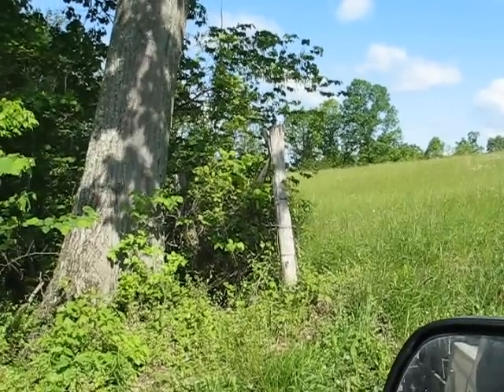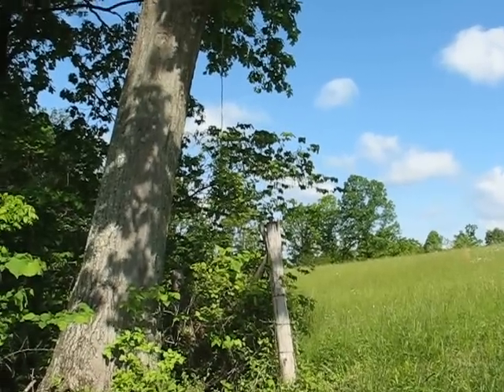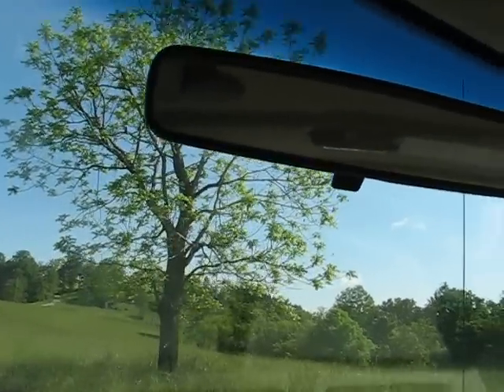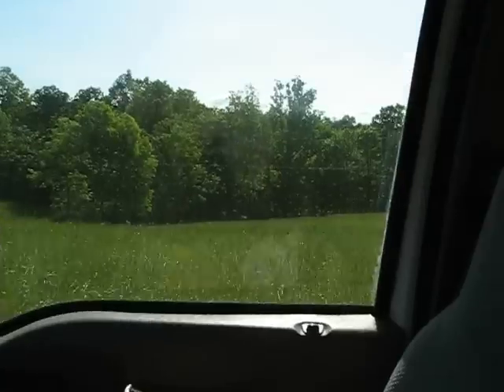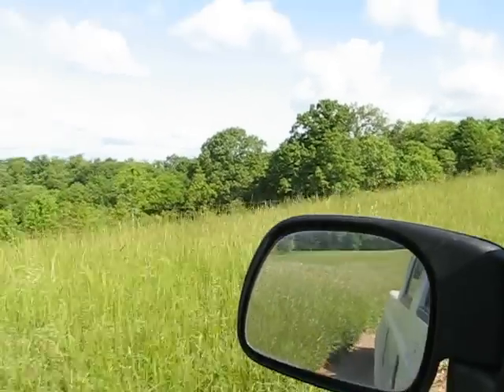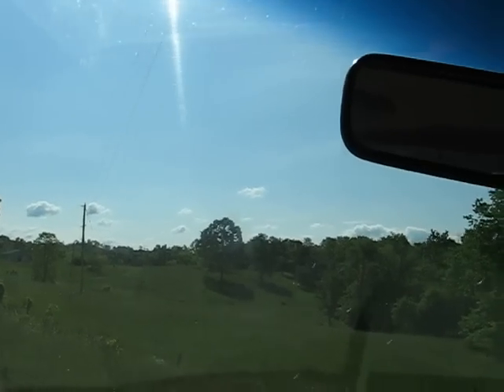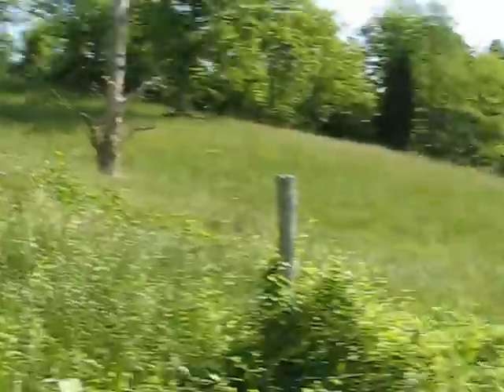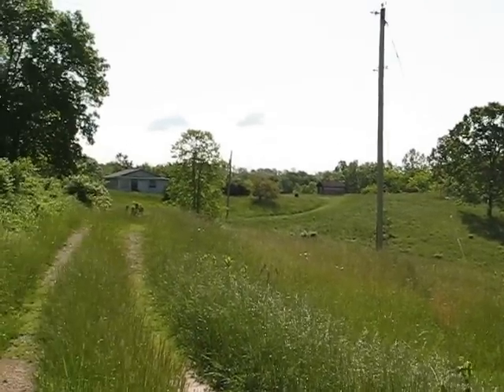736 ALLMAN ROAD, BELPRE, OHIO, DUNHAM TOWNSHIP, WASHINGTON COUNTY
736 Allman Road property for sale.  80 Acres with hunting cabin, outbuildings, small pond, good mix of open and wooded land, new food plot, very secluded yet close to Belpre, Parkersburg, Marietta, Athens.  All mineral rights transfer to new owner with a lease held by production.  This property is in the heart of the Ohio "wet gas" potential map.  Great hunting, recreational or primary residence location.  This property has tons of wildlife and the time lapse photos at OHIOCOUNTRYLAND.COM is great proof!  Don't miss this property!